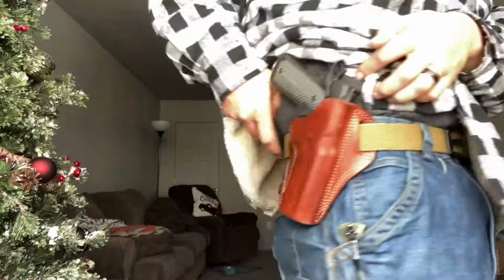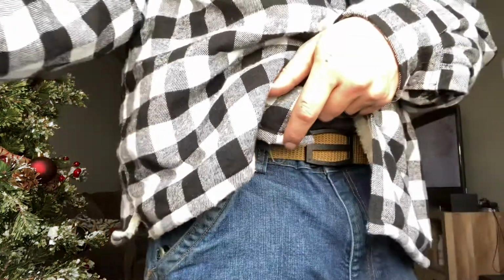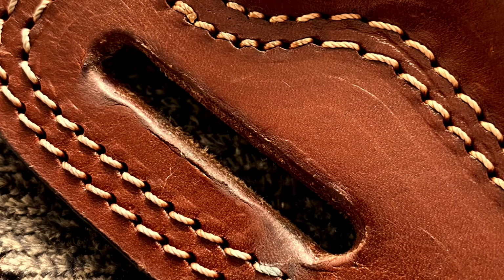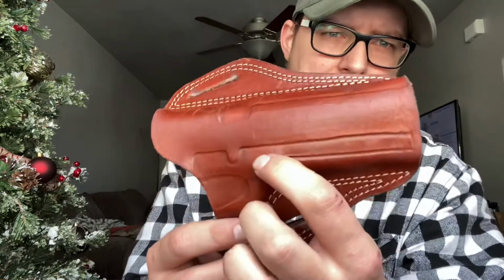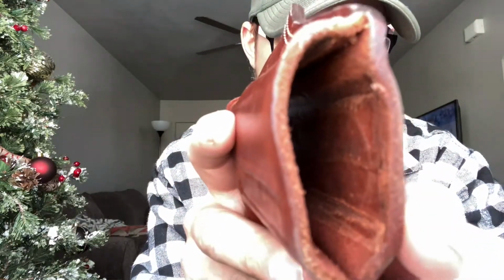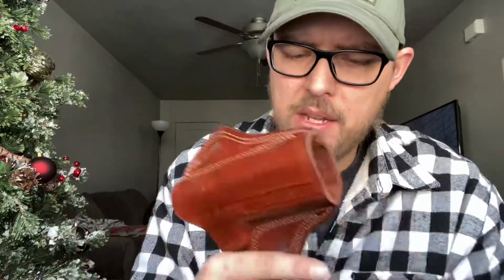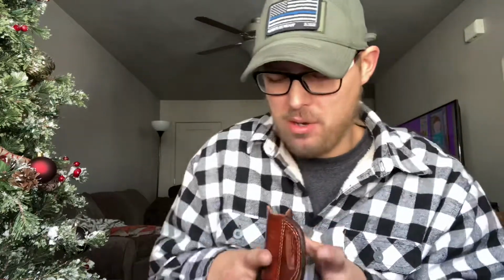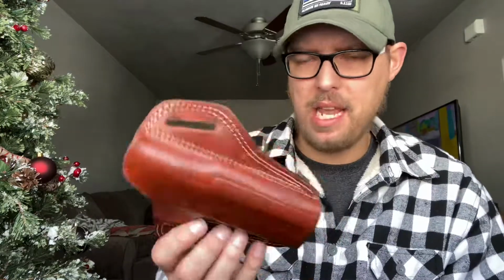Holster Review: One Month Later!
One month later, is the holster still worth the money?